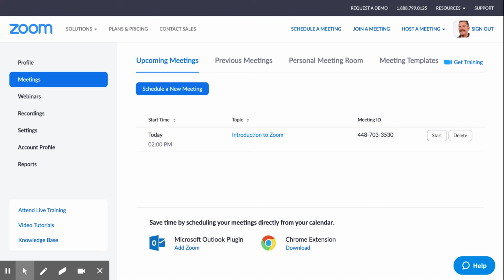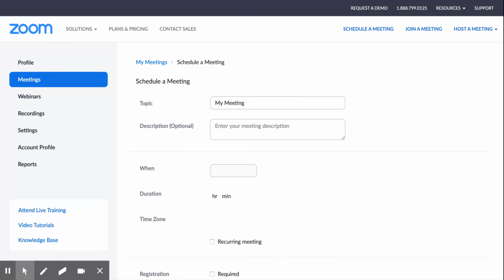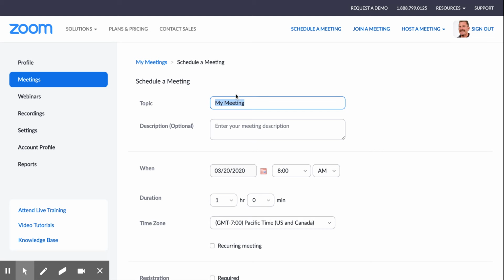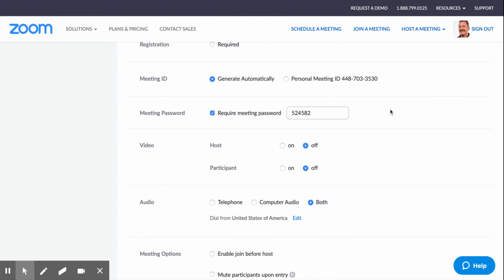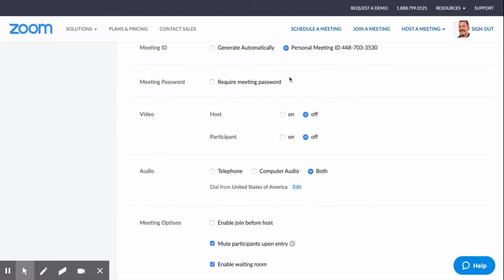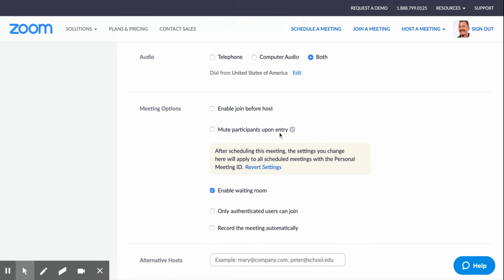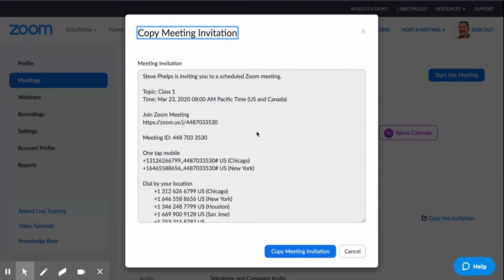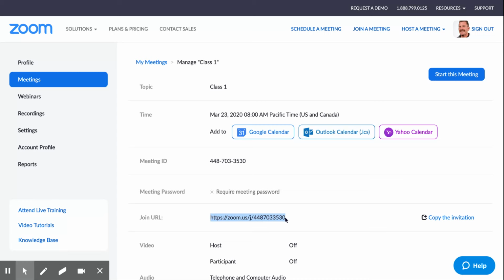Setting up a Meeting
How to set up a meeting!